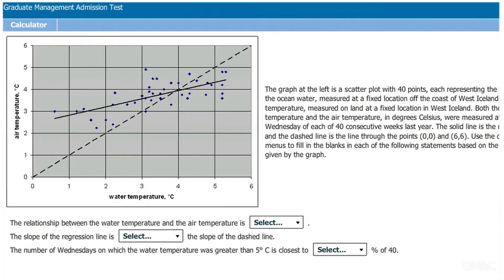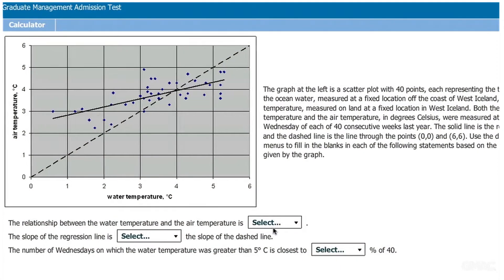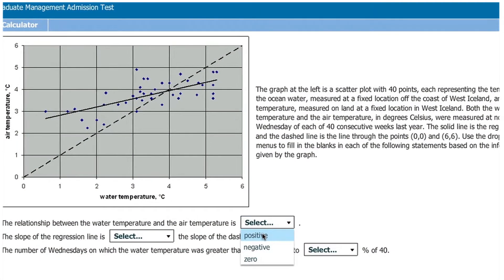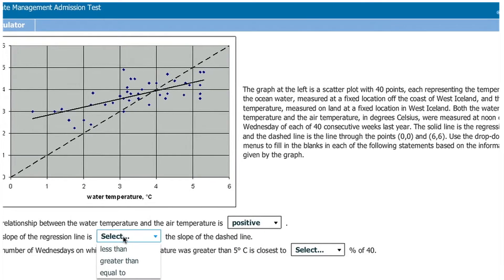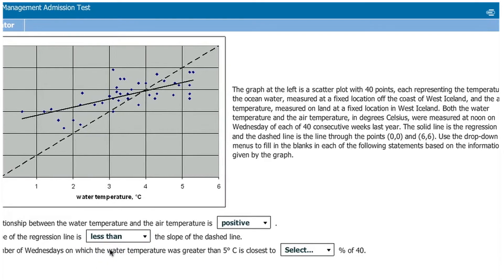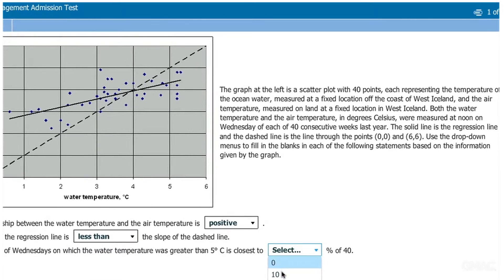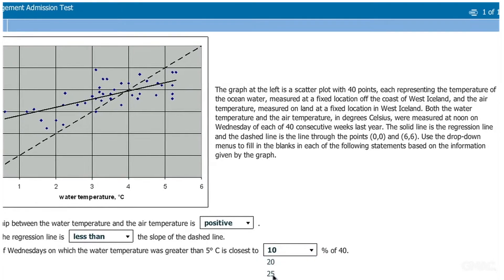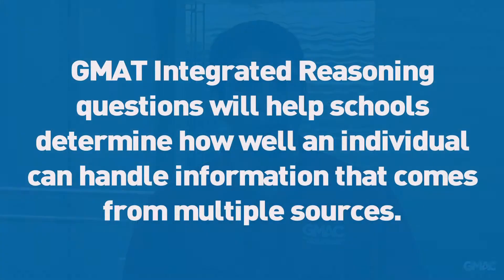Integrated Reasoning: Graphics Interpretation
An overview of the Graphics Interpretation question format for the Integrated Reasoning section of the GMAT exam.